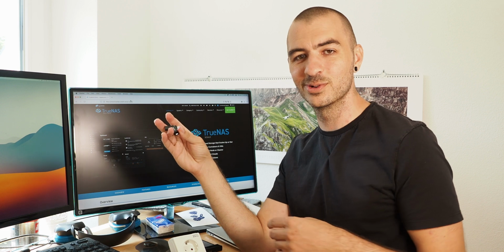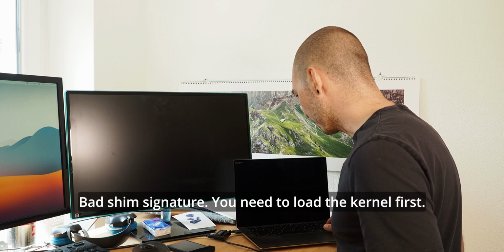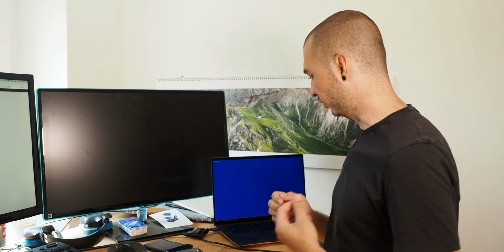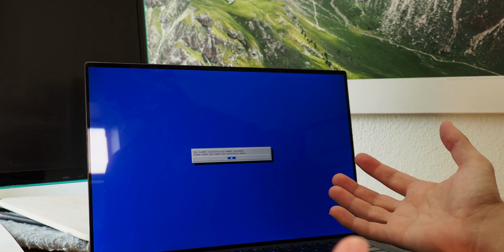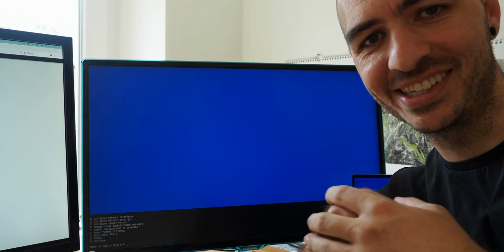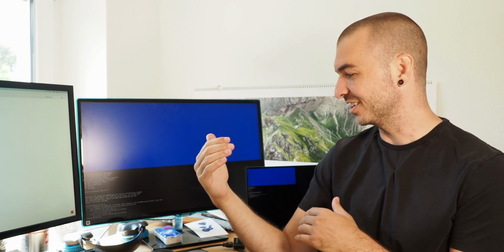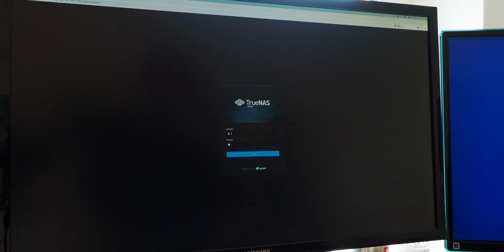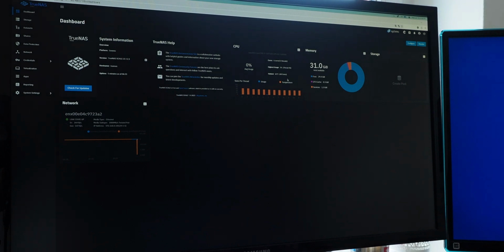Problems Installing TrueNAS SCALE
I ran into several problems while trying to install TrueNAS SCALE, including the error "Bad shim signature. You need to load the kernel first." and no support for WiFi cards.